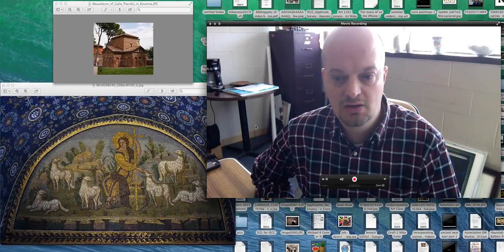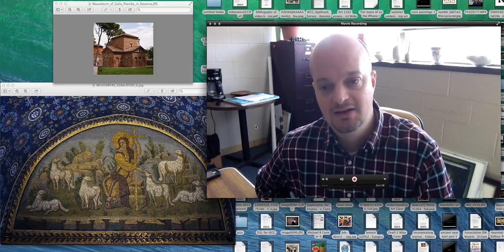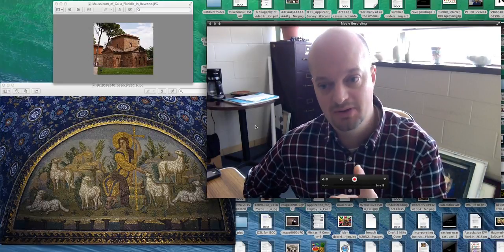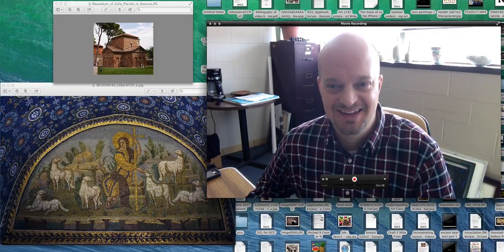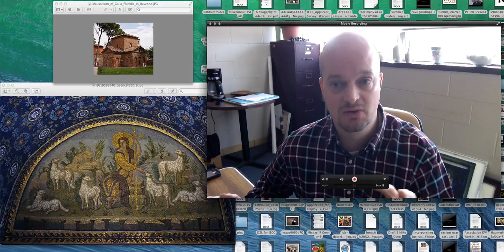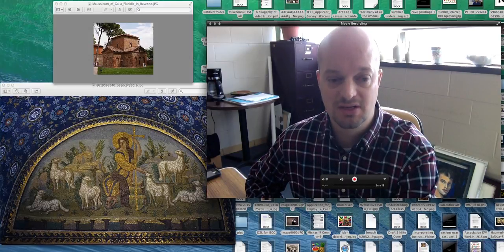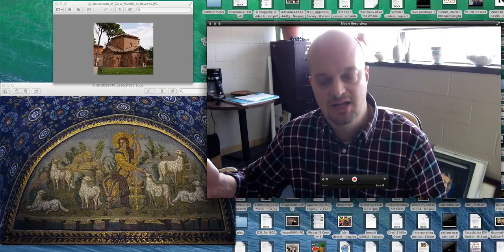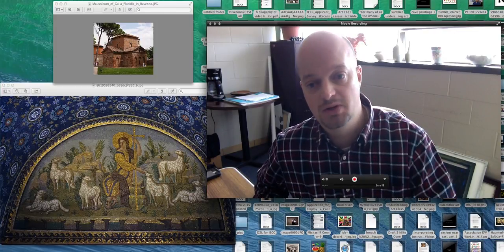chapter 8 quiz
Early christian and byzantine art